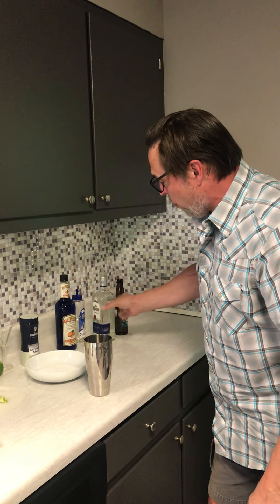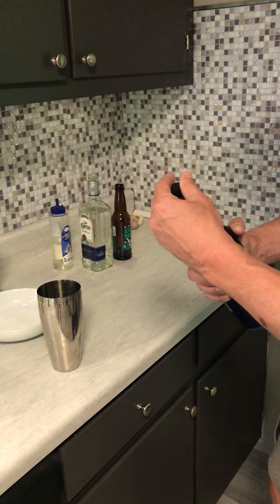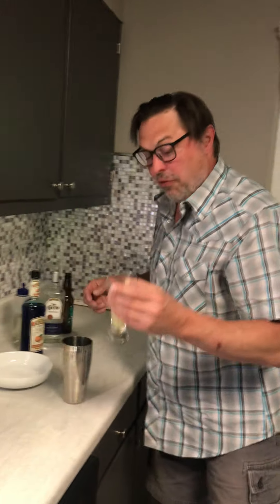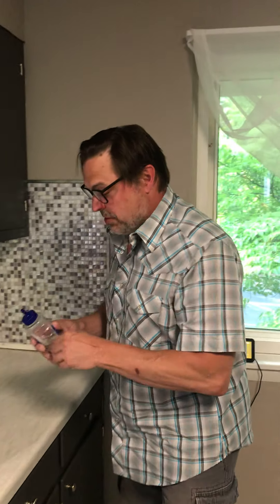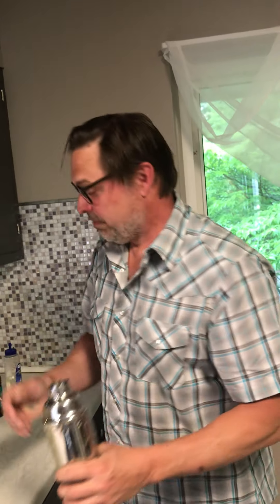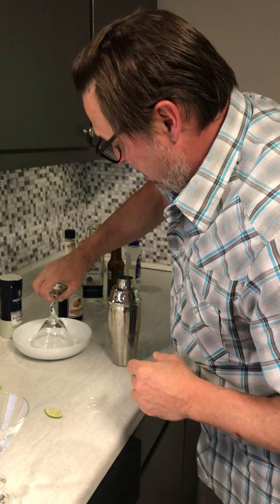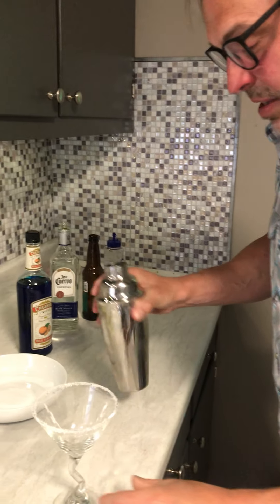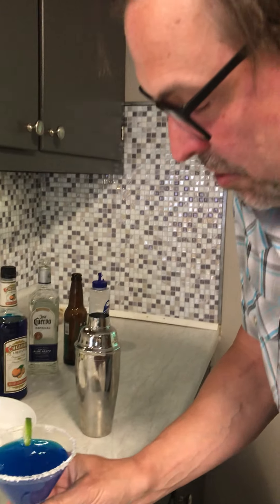Blue Lagoon Margarita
Created May 30, 2020
To top off an ideal Sunday spent next to blue water, we present the blue lagoon margarita.  Shaky camera work resulting from my approximation of salsa dancing to Richard Bona, who we also discovered sitting by the pool one evening.   Salud!